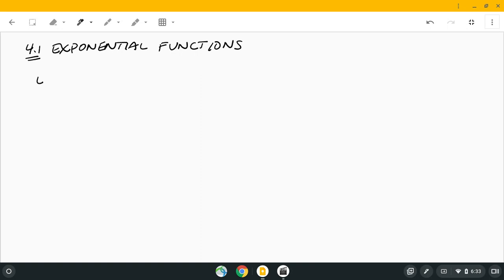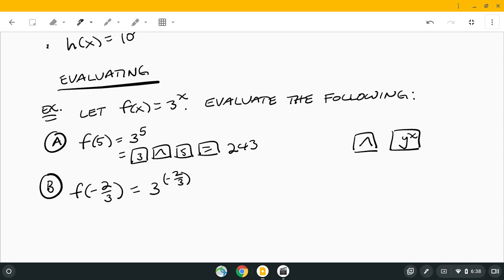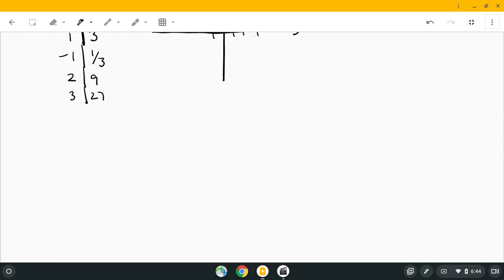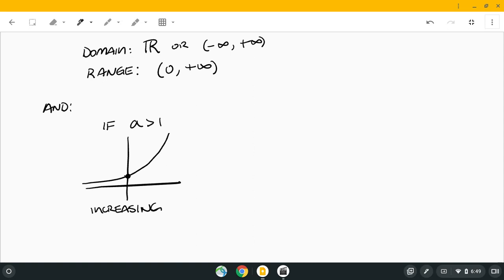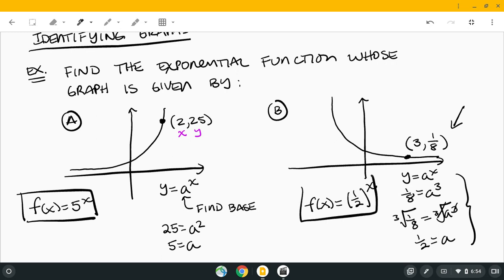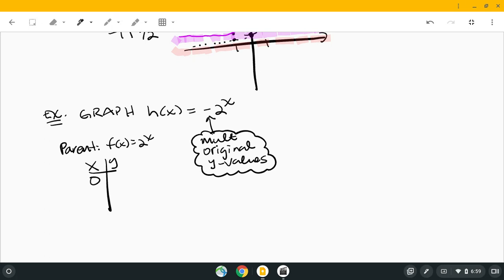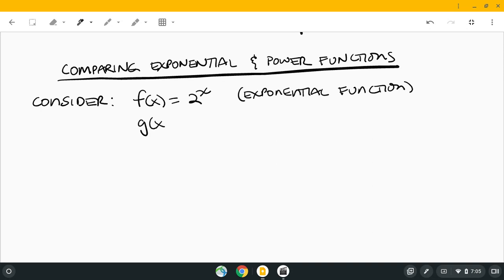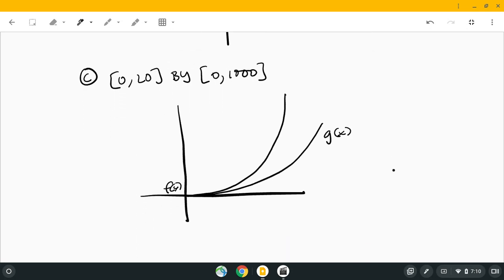Math 130 4 1 Part 1 of 2 Exponential Functions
Looks at evaluating and graphing exponential functions